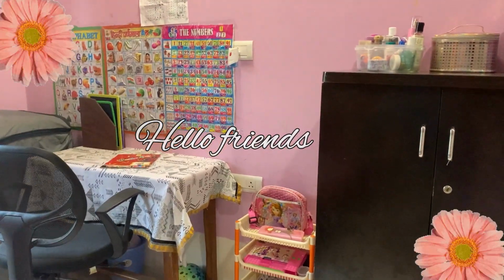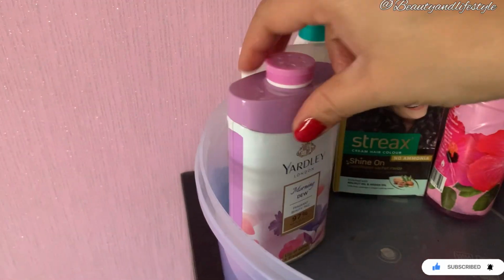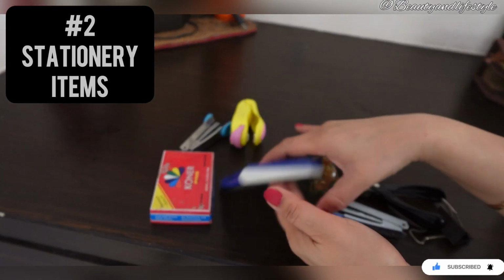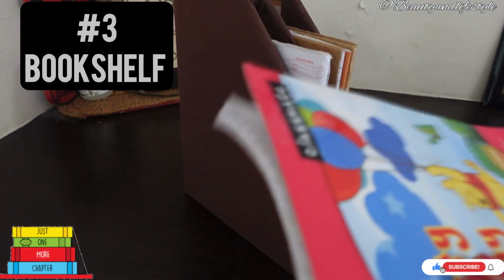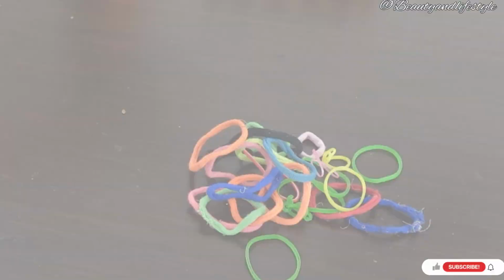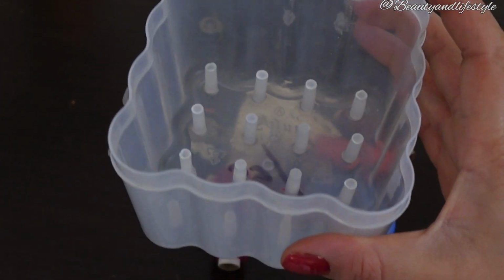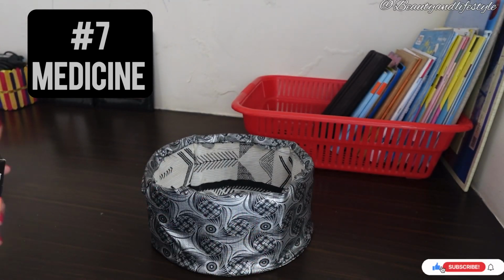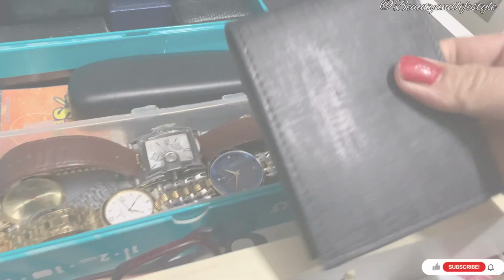8 Brilliant Home Organization ideas /Everyday Essential hacks /Life changing hacks 😲 😉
8 Brilliant Home Organization ideas /Everyday Essential hacks
7 BRILLIANT Home And Kitchen Organization Ideas | Space Saving Ideas
how to organize everyday essential hassle free
organizopedia
home organization ideas indian
urban rasoi
her fab way kitchen tour
her fab way amazon haul
dollar tree hacks for organization
 shoe organization ideas
 small pantry organization ideas
 linen closet organization
 kitchen accessories ideas
closet organization ideas
small walk-in closet makeover
her fab life
Q closet organization dollar tree
How to organized cosmetics
 how to organized medicine
 how to organized TV remote
 how to organized laptop
how to organized book of self
 how to organized comb
 how to organized rubber band
 how to organize needle and thread
how to organized stationary item
 how to organized keys
how to organize mobile charger
zero cost homemaking tips,no cost home organization
kitchen organization ideas,home hacks ideas,organization hacks,home organization ideas,kitchen organization ideas indian,rental friendly kitchen organization ideas,zero cost home hacks
space saving kitchen organization ideas,no cost home organization
home hacks and tricks
home hacks to save money
life hacks
money saving home hacks
best home organization ideas
organization ideas
home organization
best home hacks
how to organize medicine,cosmetics
laptop
remote
charger
key,comb
nidil thread,stationary,books
8-Must Follow Home Organization Habits To Save

your quarries:-
How do I arrange my house neatly?
How can I make my home more organized?
How do I start organizing my room?
How can I organize my house without spending money?
simplify your space latest video 2023
home hashtag life
space organizer for closet
simplify your space instagram
simplify your space living room
smart home organization
simplify your space wardrobe
simplify your space kitchen